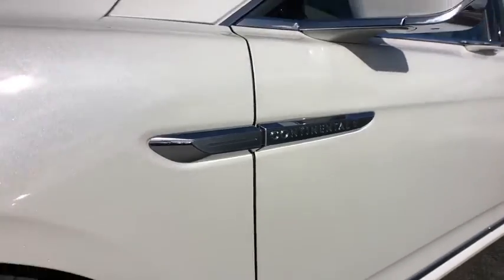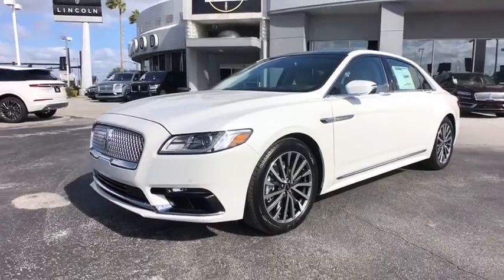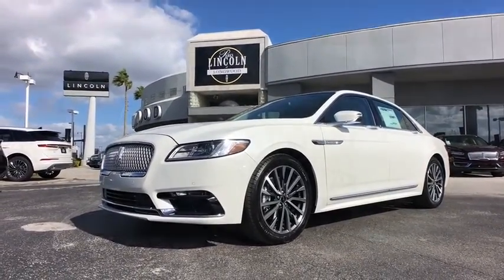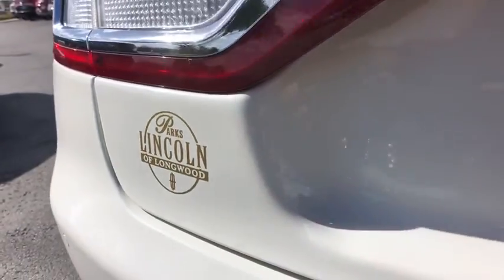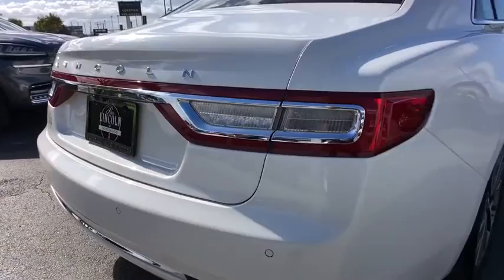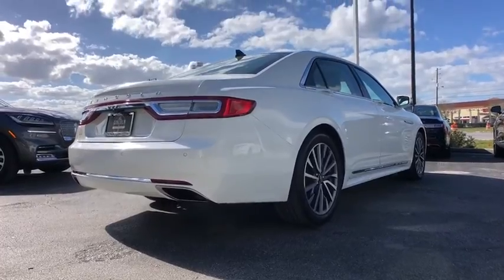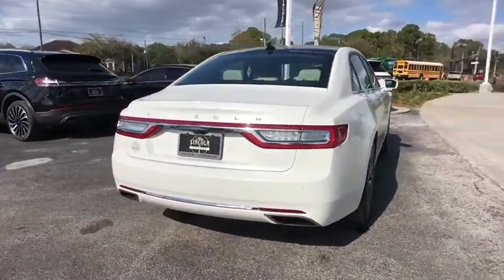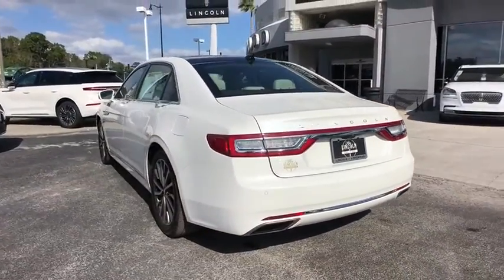2020 Lincoln Continental Orlando, Winter Park, Windermere, The Villages, Deland, FL 600916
Pristine White New 2020 Lincoln Continental available in Orlando, Florida at Parks Lincoln. Servicing the Winter Park, Windermere, The Villages, Deland, FL area.

Parks Lincoln
3505 US-17